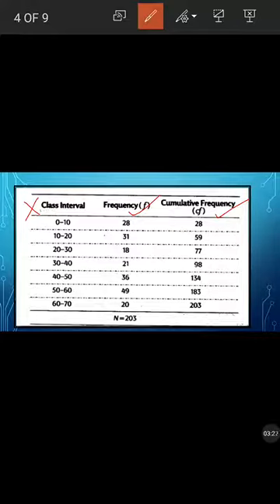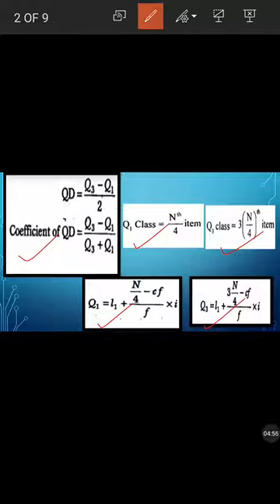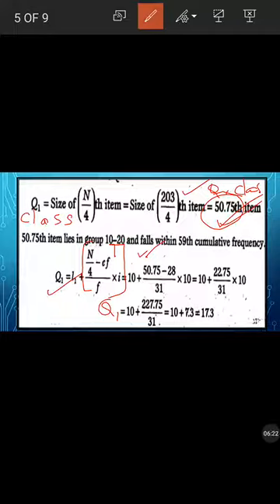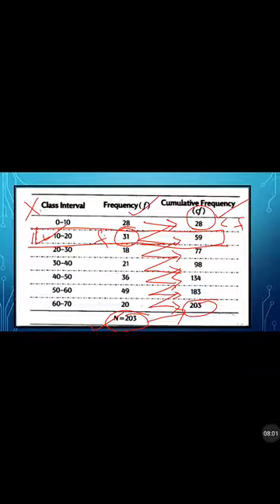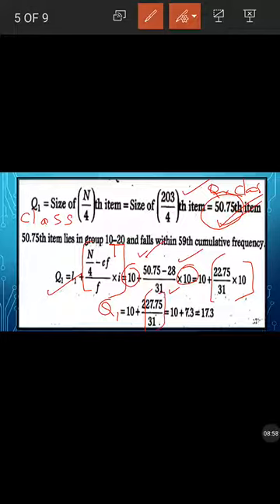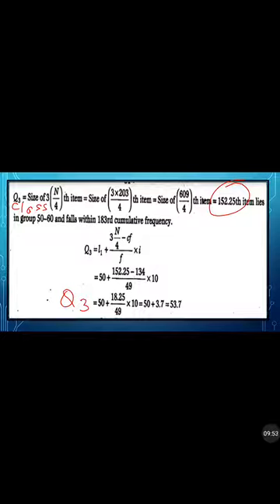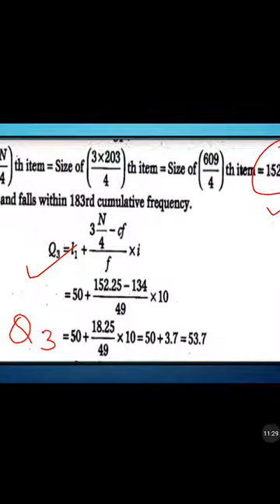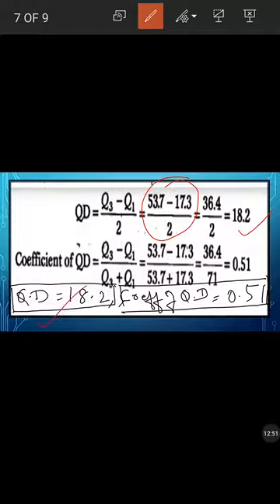Quartile Deviation - Continuous Series